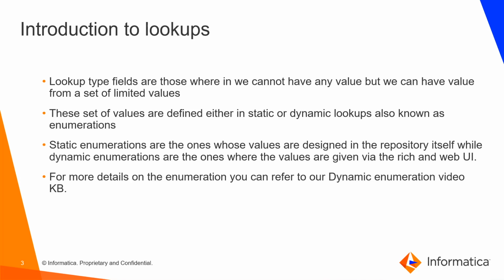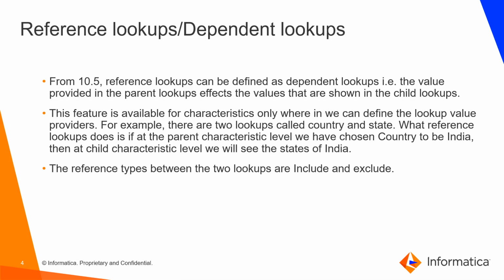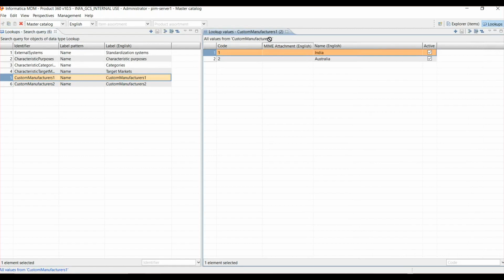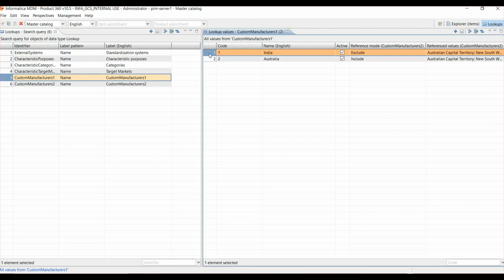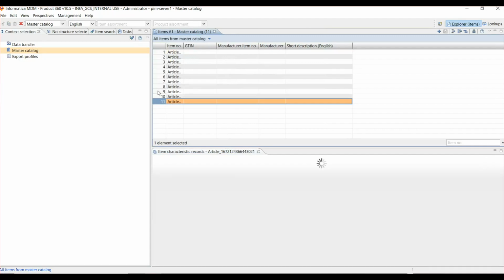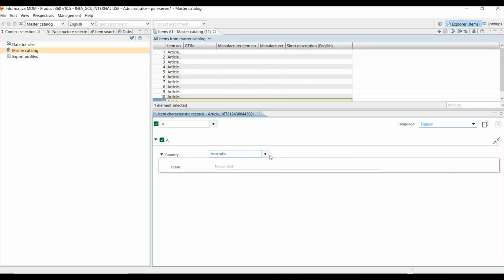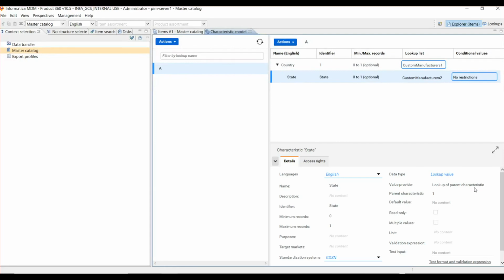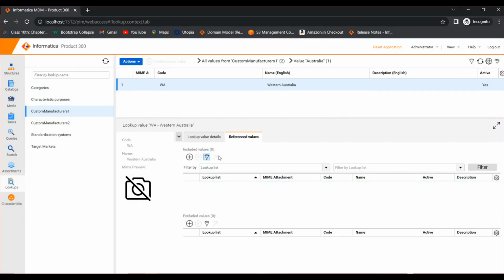Reference Lookups in Product 360 (Applicable to 10.5)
This video explains reference Lookups in Product 360 applicable to 10.5.

Expertise: Beginner
User Type: Developer
Category: Product Feature
Project phase: Implementation, Onboard
Problem Type: Product feature